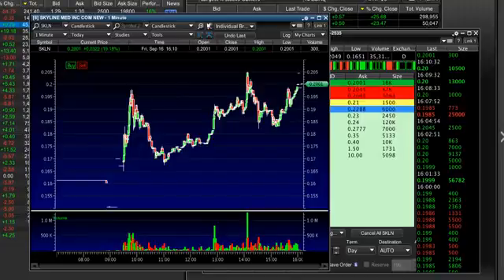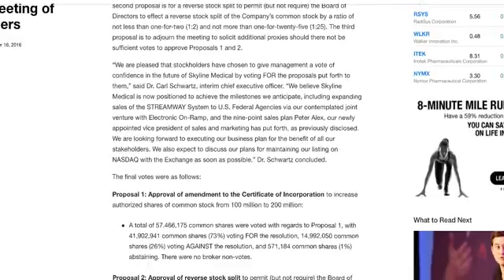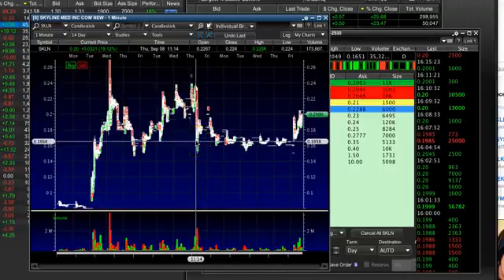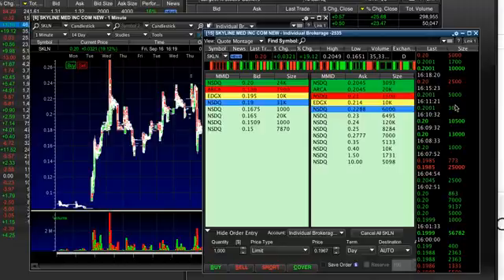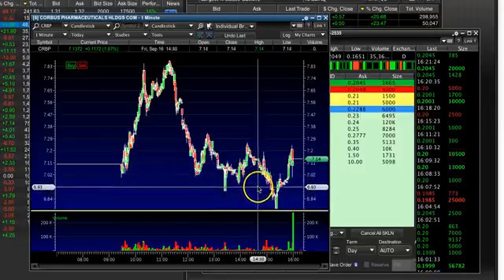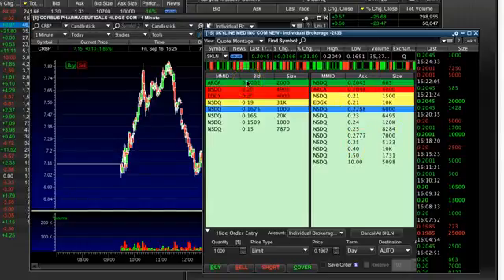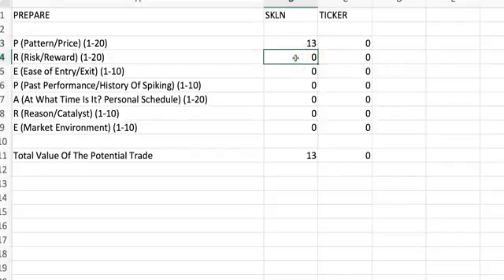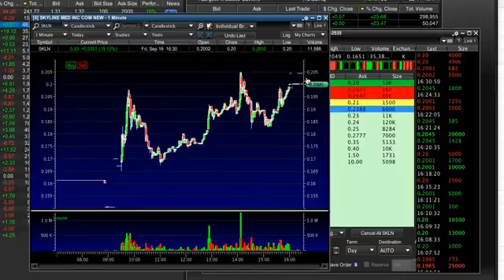Why Im So Proud Of My Trading Today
Today was a roughly  $600 profit day for me, but more importantly, I taught my students VERY well, when to hold a stock like SKLN .

Stephen - Crossfire From me, to you. » Quote of the day « Either write something worth reading or do .

Spotify: ☆ Song: Stephen - Crossfire (Original Mix) ☆ From me, to you. sincerelystephen.com LYRICS: Hed trade his guns for love, .